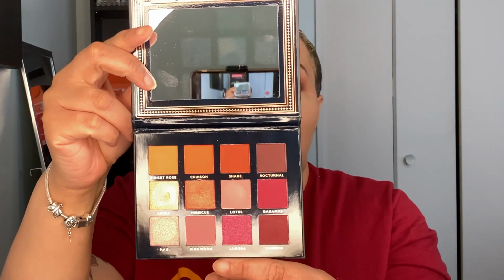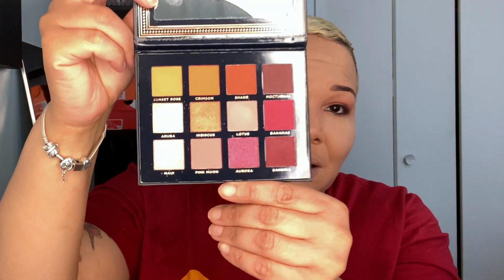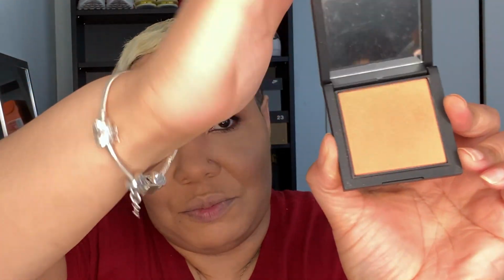B.O.M.B. Makeup Look: Black Owned Makeup Brands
In honor of Black History Month, I wanted to feature this B.O.M.B makeup look.

Black Owned Makeup Used:
Juuvia’s Place Concealer
Mented Cosmetics Blush
The Lip Bar: Hot Momma
Fenty Beauty: Foundation, Primer, and Setting Powder